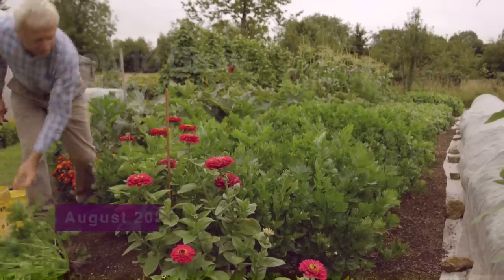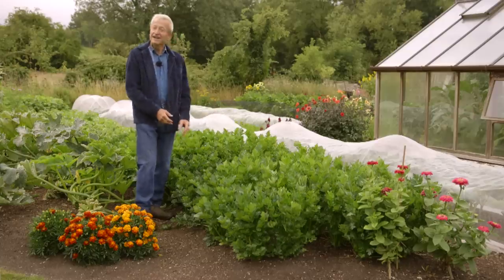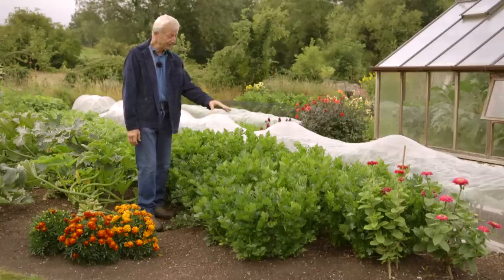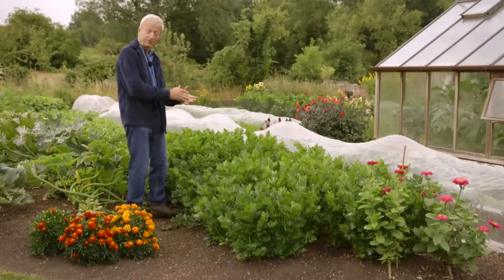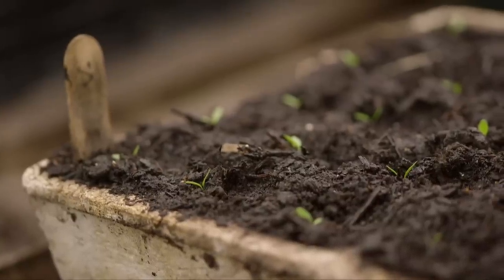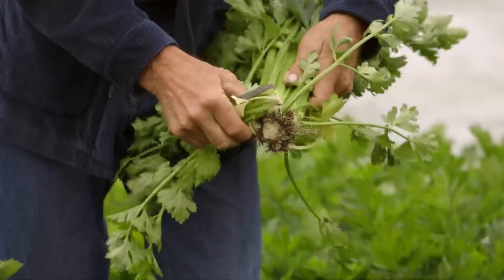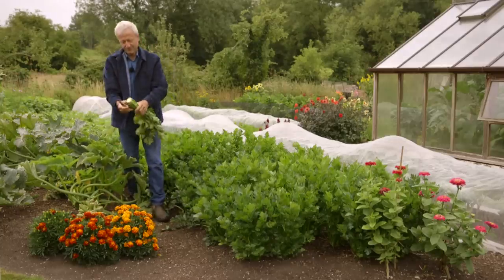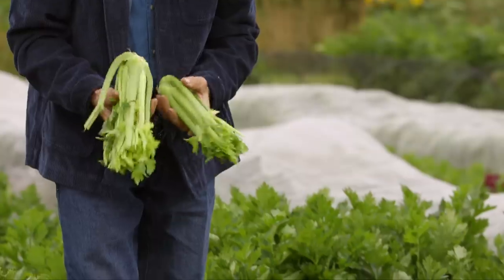How to Grow Celery, with the results in August from a first sowing in March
Celery needs more water than most vegetables, and good soil. It grows well in no dig soil with compost mulch, for high fertility and decent moisture retention. No dig and no wooden sides result in fewer slugs.

The bed you see had been spinach for eight months until May. We cleared the plants by twisting them out, and then we spread a mulch (surface dressing) of compost. No straw, no hay, no fertilisers.
The celery and celeriac were transplanted 12 weeks before this filming. We received 162mm/6.5in rain in that time, and we have watered also by hand.

I explain watering and sideshooting. Spacing is 30cm/12in. See my Sowing Timeline for other sowing dates

Learn more about intensive and succession cropping in my online course 2 Growing Success
For advice on summer gardening, see my update of 25th July 2020
Filmed 5th-6th August 2020 at Homeacres in SW UK, and edited by Edward Dowding my son

As a member, you can watch a new video each month, which is exclusively for members. Your payments support my promotion and teaching of better, easier gardening. I can offer bursaries for day courses and online courses, through individuals in charge of community gardens/allotments and school gardens.
All of my channel’s other YouTube content will continue as now.